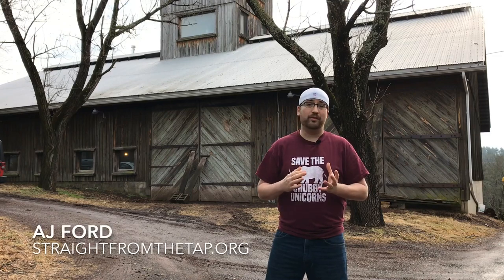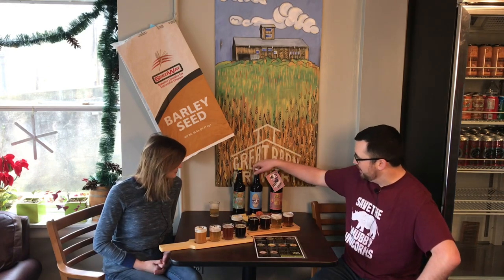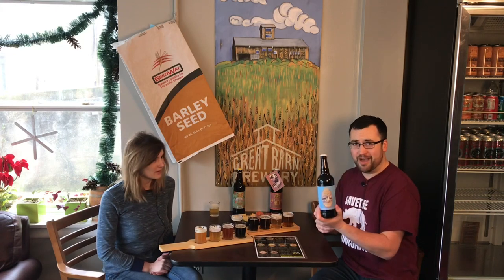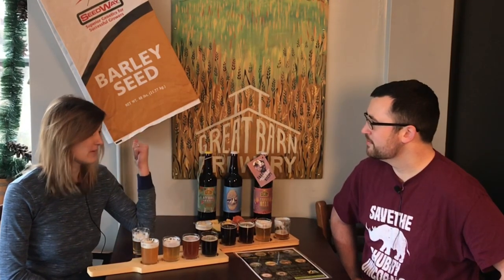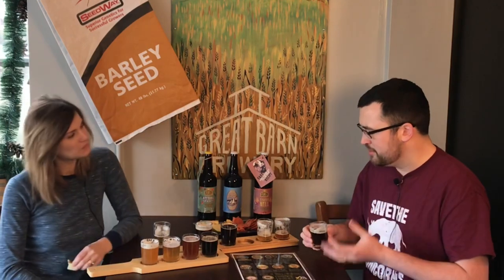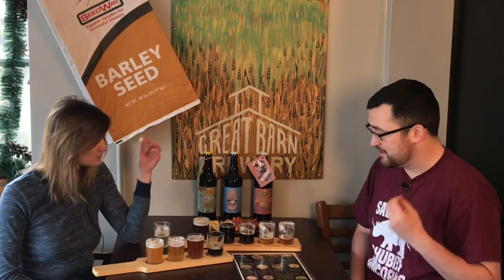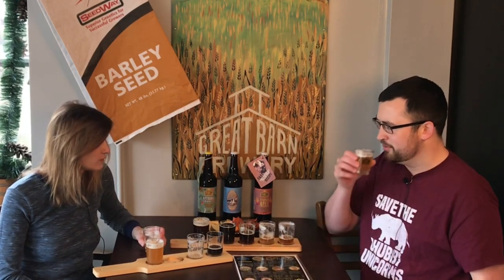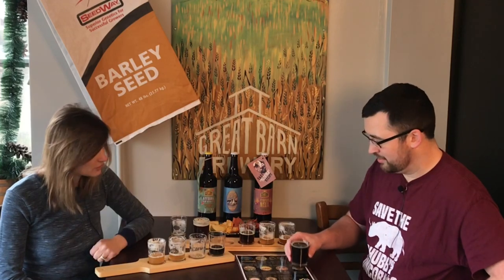Episode 20: Great Barn Brewery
AJ visits both of Great Barn Brewery’s locations. First, the brewery in Kintnersville PA and then the taproom in New Hope PA. He also sits down with co-owner Maryana Ferguson and talks beer over a big flight.